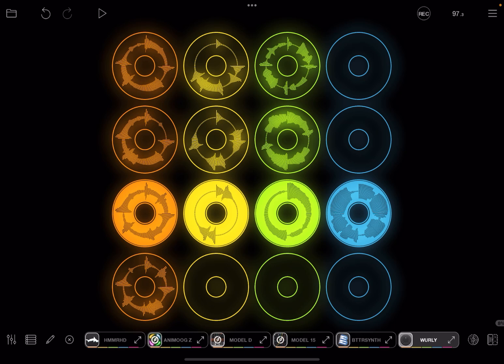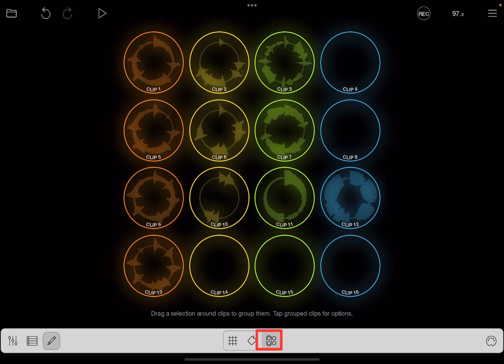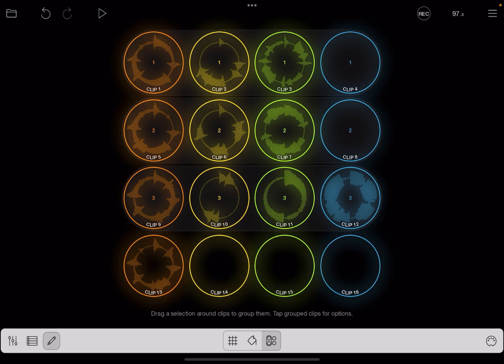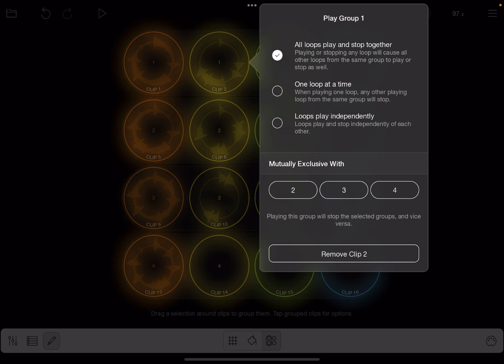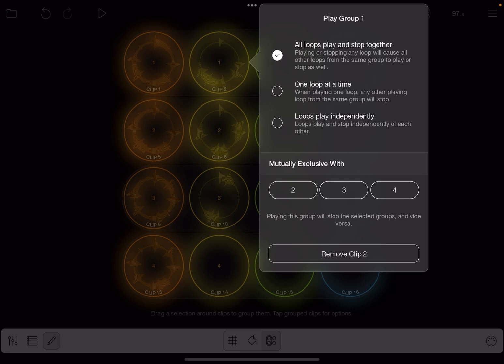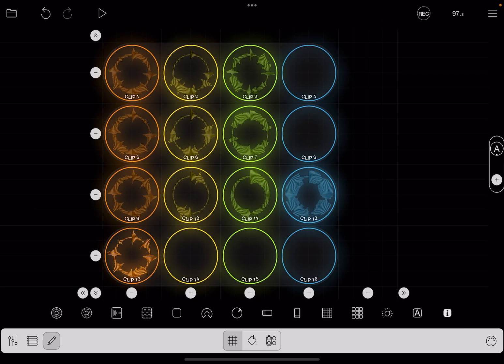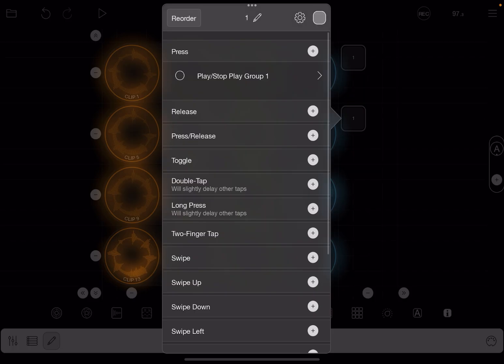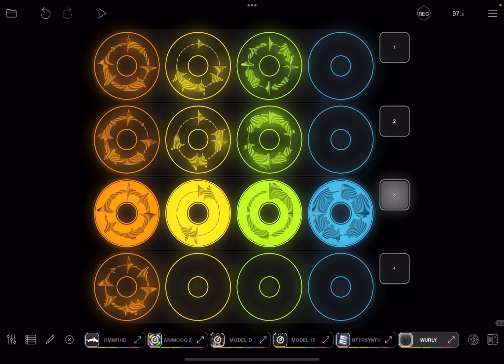Loopy Pro: Play Groups - Ultra Quick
Ultra quick demonstration of setting up play groups and buttons to trigger them in Loopy Pro